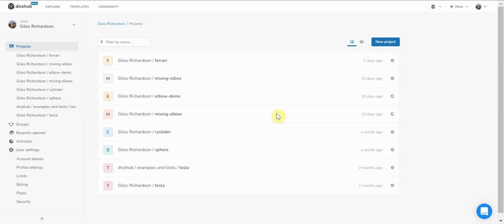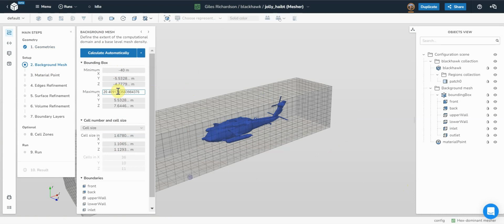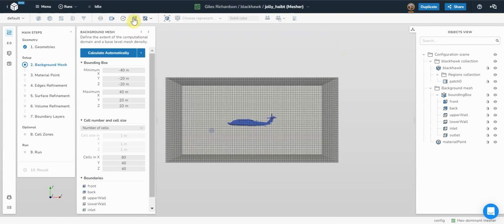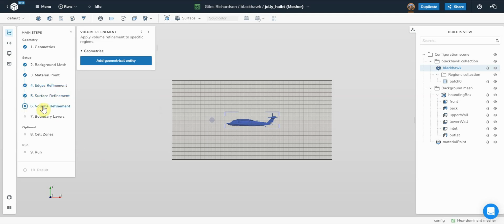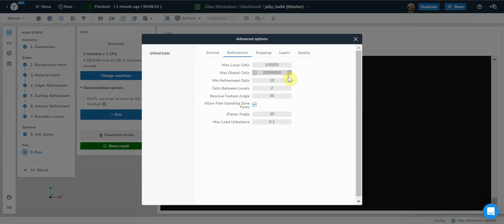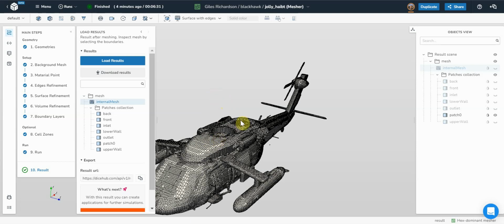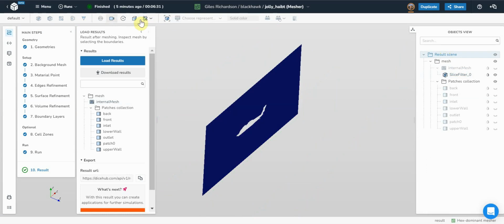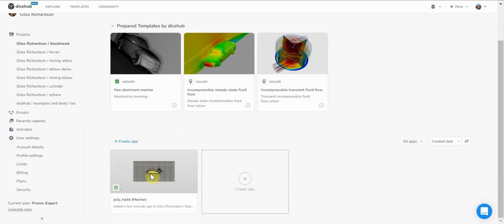dicehub meshing - blackhawk demo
contents
0:00 introduction
0:30 mesh application
1:00 import geometry
1:35 background mesh
4:20 material point
4:50 edge refinement
5:10 surface refinement
5:30 volume refinement
6:00 running the mesher
6:50 advanced options
8:00 looking at the mesh
8:30 surface mesh
10:10 slice filter mesh
12:10 back to project